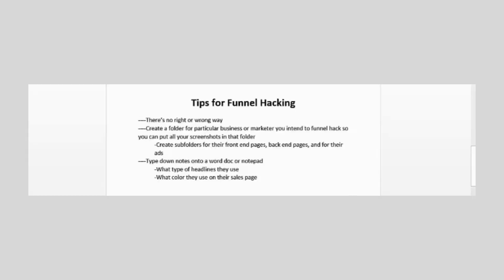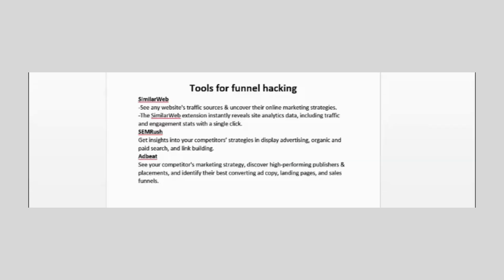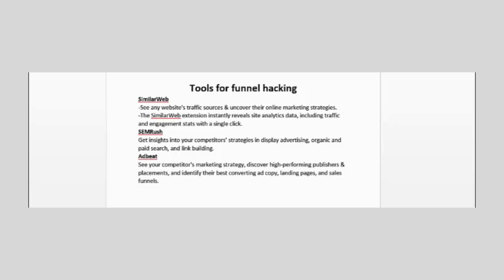Funnel Hacking What is it? - Tips & Tools for the Process | Tutorial Training Window of Opportunity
0:00 Intro
1:15 What is Funnel Hacking?
2:20 Tips for Funnel Hacking.
3:25 Tools